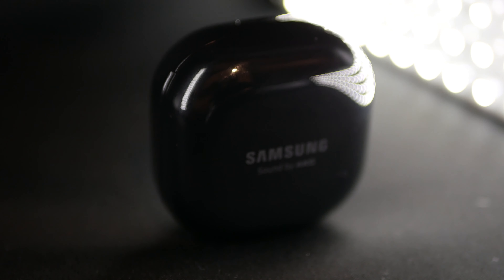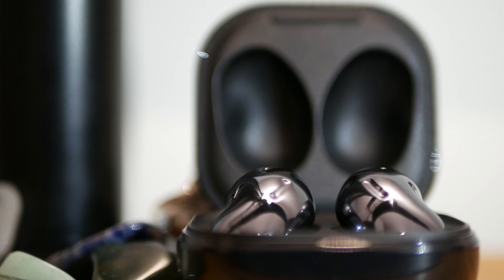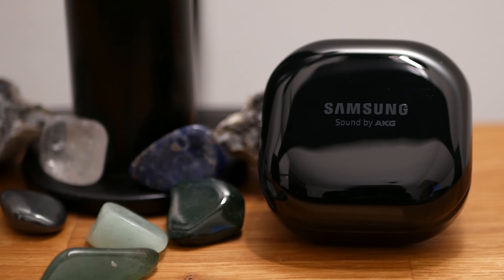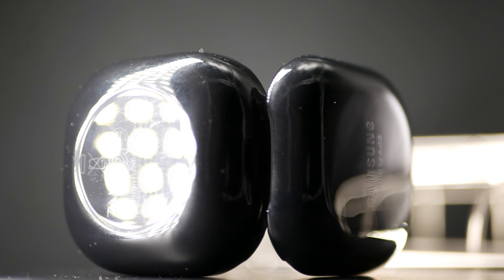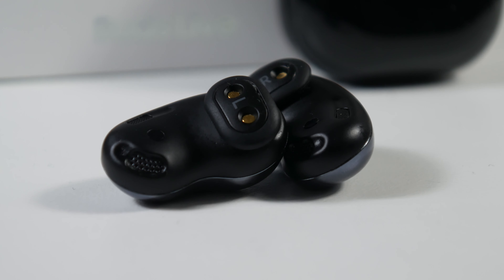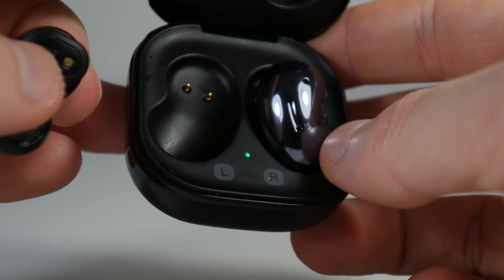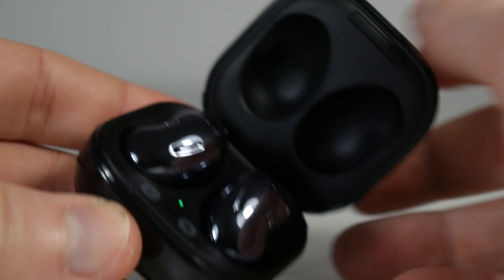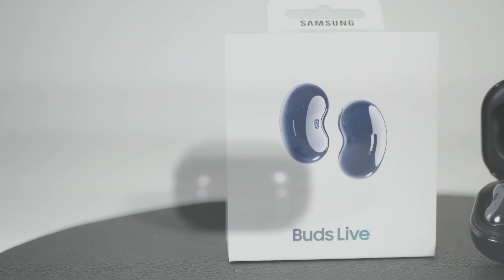Samsung Galaxy Buds Live Review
The Samsung Galaxy buds Live is the only earbuds on the market that i actually like. Watch the video if you want to know why...